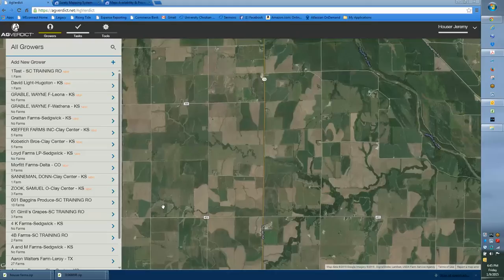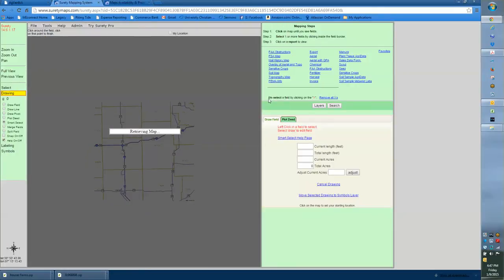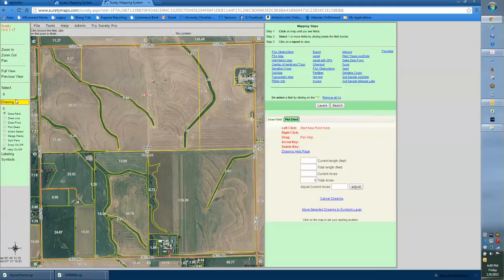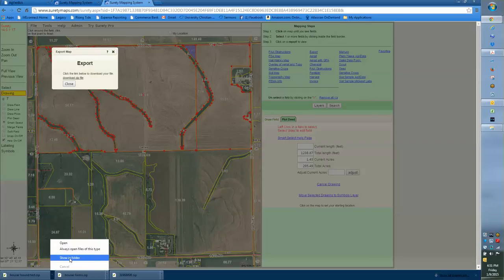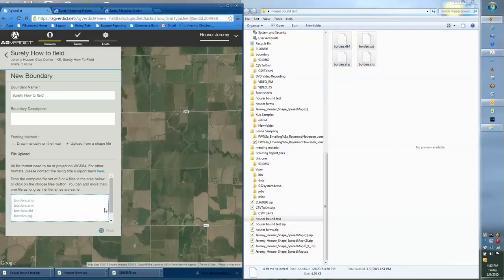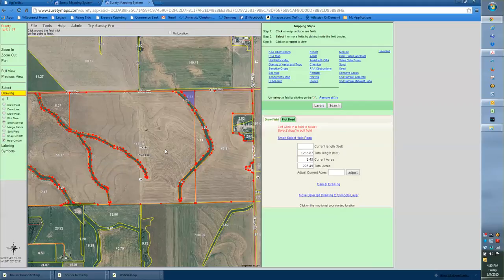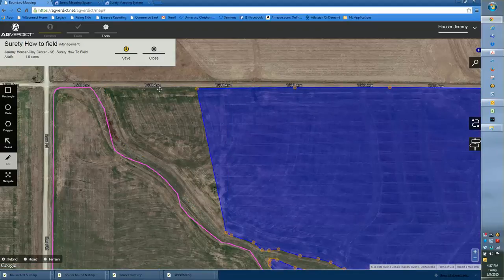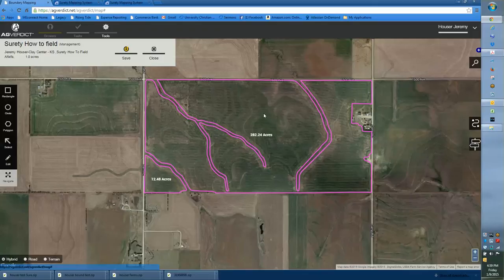Surety map export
How to on exporting surety maps, and uploading them to AgVerdict.